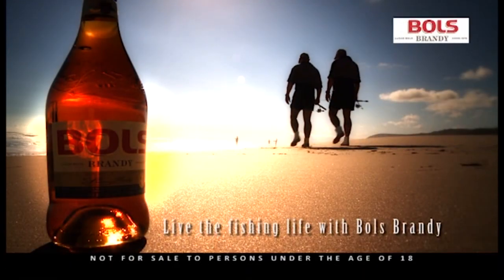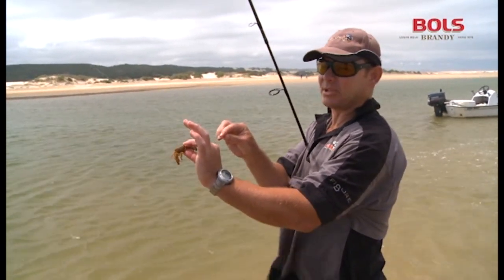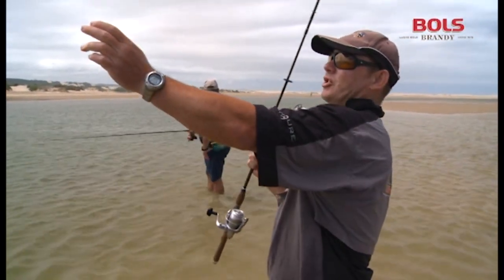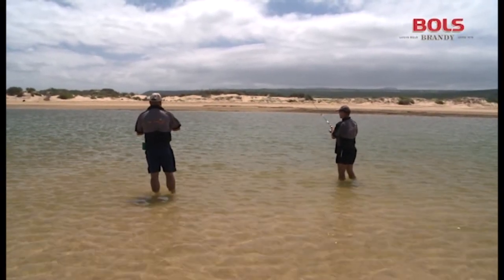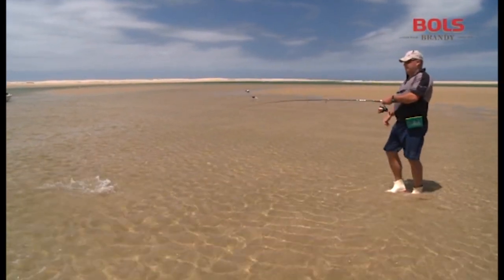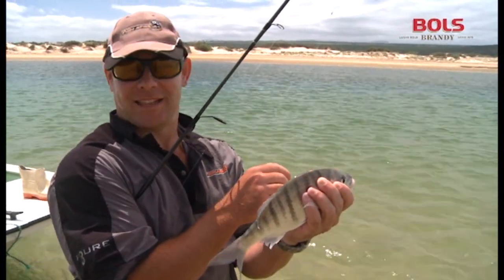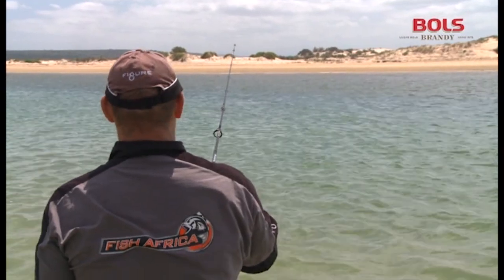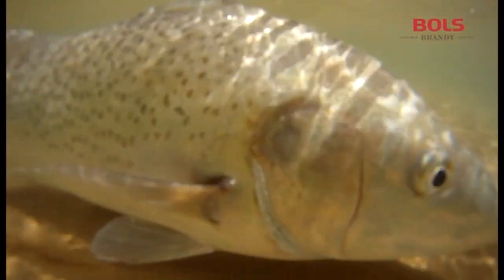Drift Fishing For Grunter & Steenbras In Gamtoos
Alcock Brothers Fishing In The Schoenies Area In Port Elizabeth, South Africa.
Part 6 of Season 5/DVD 5